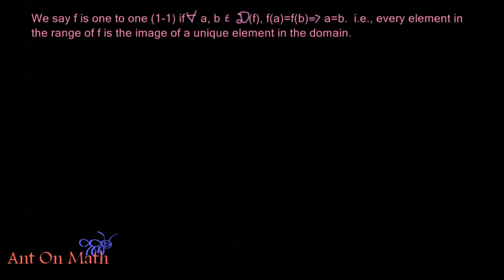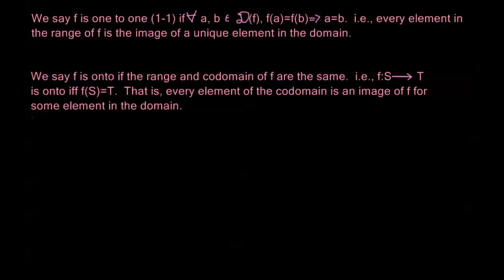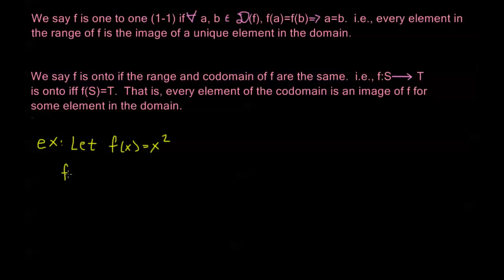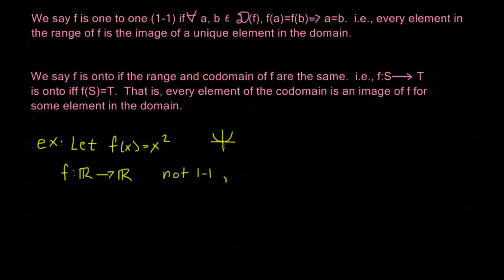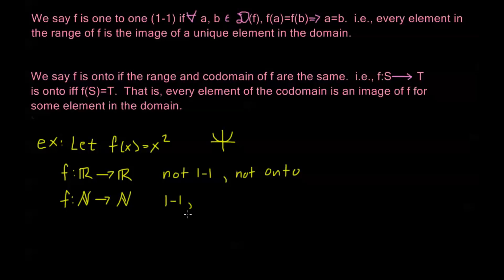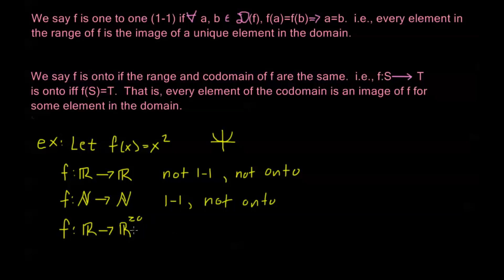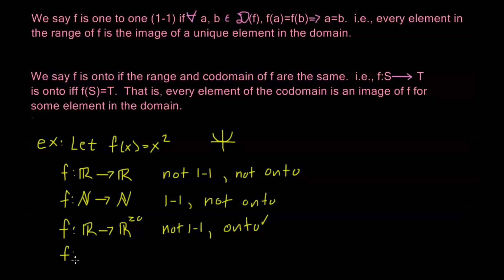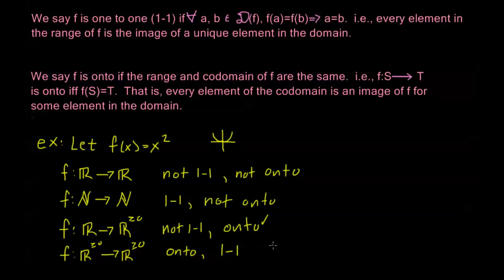4.3.3 - 1-1 and Onto Functions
One to one and onto functions, definition and examples See all Ant On Math videos